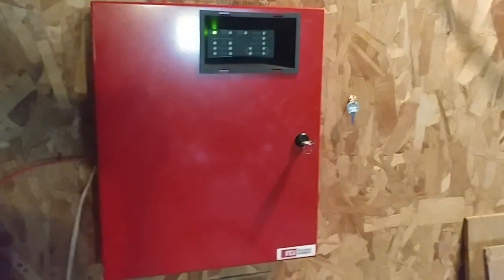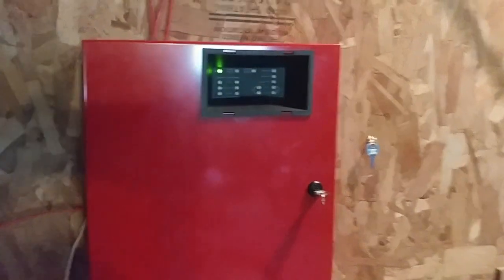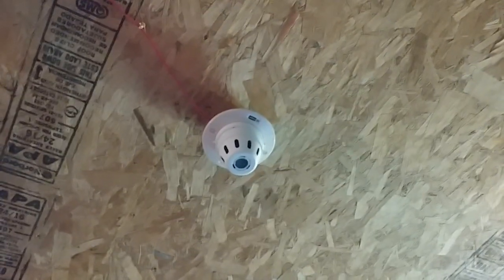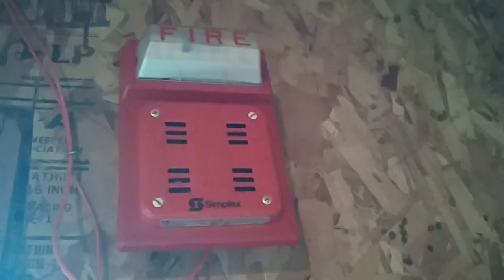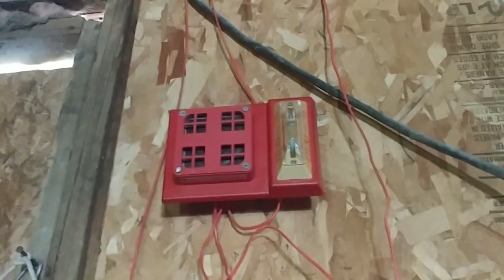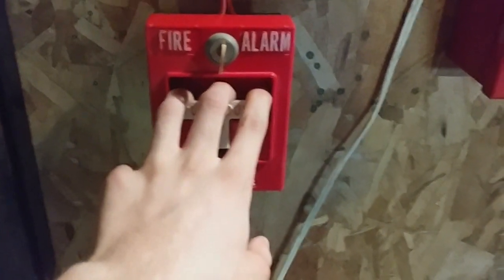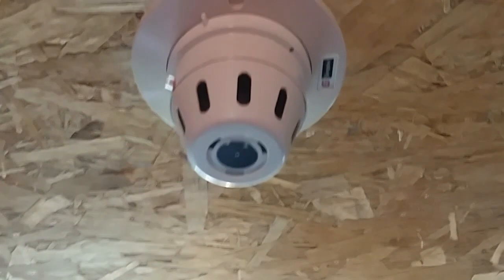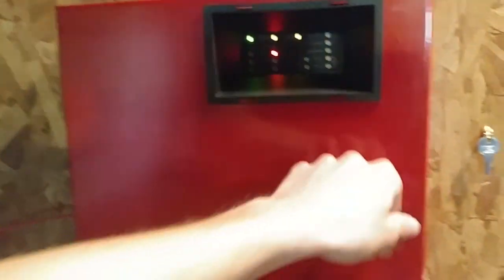fire alarm System test 20. Simplex 4903s and 2901s.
Alarms used